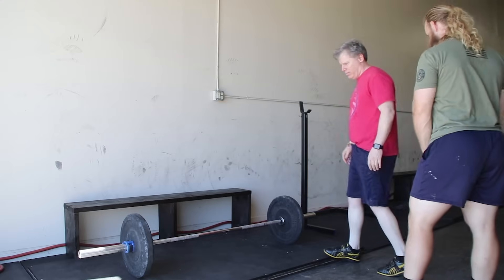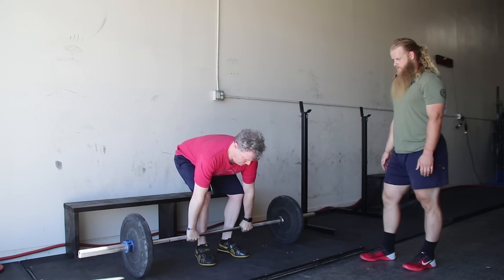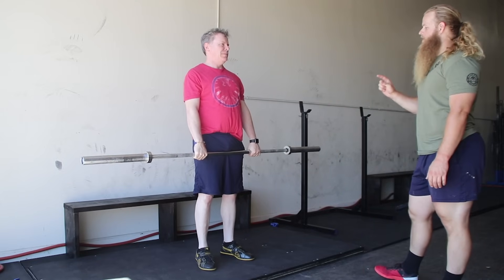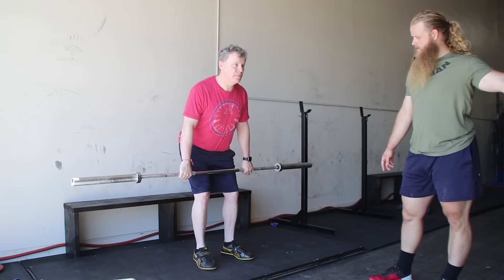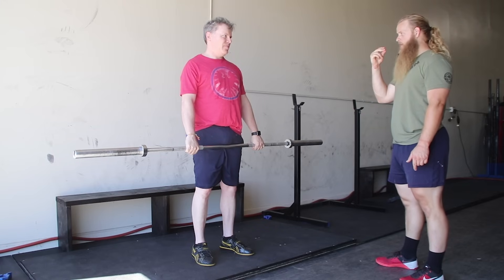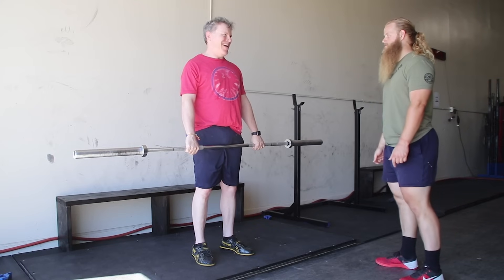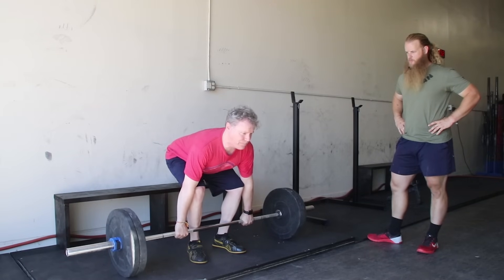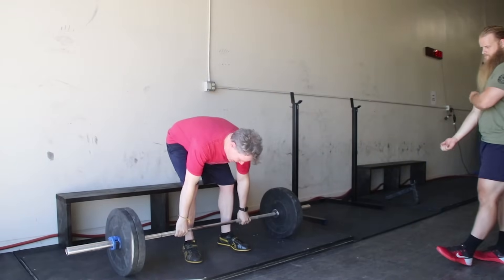Alan Thrall Teaches The Power Clean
This video is a "Fly on the wall" point of view of a personal training session with a first time client who wanted to learn how to power clean. These are the steps taught within Starting Strength 3rd edition.